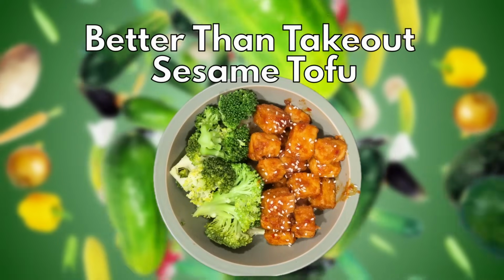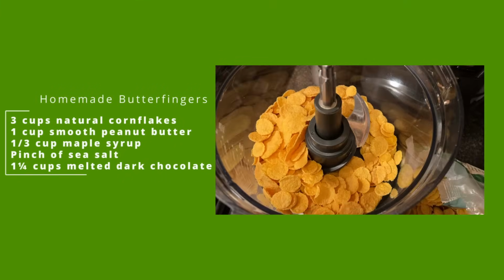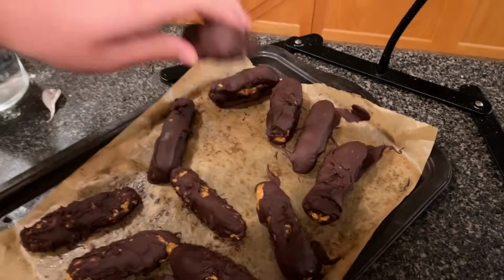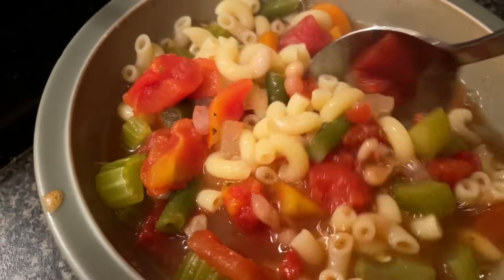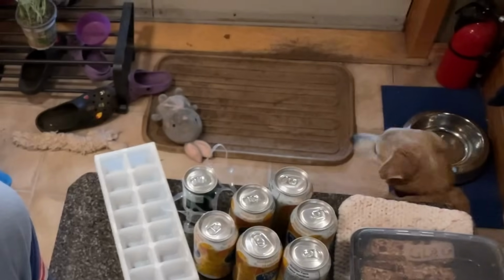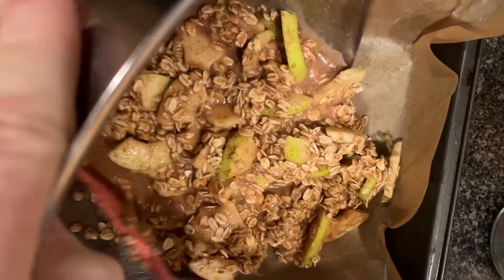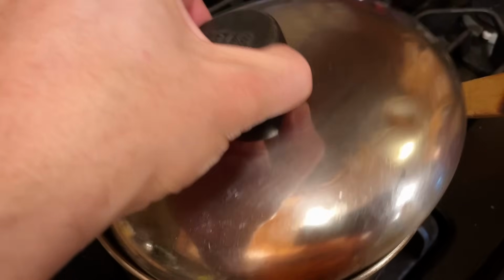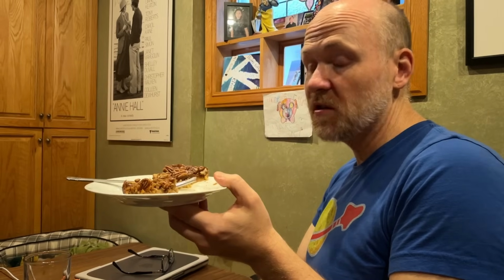HealthyGirl Kitchen Review: What I Eat in a Week | Danielle Brown | Vegan Plant-Based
Welcome back to PB with J (Plant-Based with Jeremy)! Today, Jeremy and his family are diving into the delicious world of plant-based cooking with the HealthyGirl Kitchen cookbook by Danielle Brown. Join them as they whip up mouthwatering recipes that are not only nutritious but also incredibly tasty!

In this video, you'll get an inside look at the following delectable dishes:
- Better Than Takeout Sesame Tofu
- Homemade Butterfingers
- 20 Minute Minestrone Soup
- Mango-Mama Chia Pudding
- Crispy No-Chicken Tenders
- Apple Cinnamon Baked Oatmeal
- Moroccan Chickpeaks & Golden Goddess Spiced Rice
- Pecan Pie Bars

Watch as Jeremy and his family share their cooking experience, provide helpful tips, and, of course, give you an honest review of each recipe. Whether you're a seasoned plant-based enthusiast or just exploring the world of vegan cuisine, this video is packed with inspiration and mouthwatering moments.

CHAPTERS
00:00 - Intro
03:30 - Better Than Takeout Sesame Tofu Recipe
07:19 - Homemade Butterfingers Recipe
11:39 - Memberships!
14:26 - 20 Minute Minestrone Soup Recipe
17:24 - Mango-Mama Chia Pudding Recipe
19:26 - Crispy No-Chicken Tenders Recipe
23:15 - Apple Cinnamon Baked Oatmeal Recipe
25:57 - Moroccan Chickpeaks & Golden Goddess Spiced Rice Recipe
29:26 - Pecan Pie Bars Recipe

Leanfit Products: leanfit.ca/PBWITHJEREMY